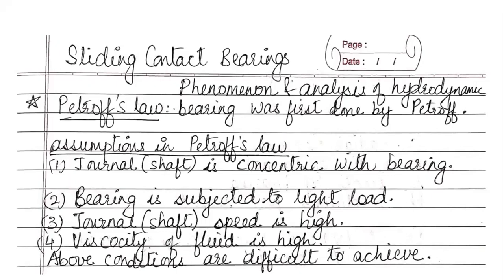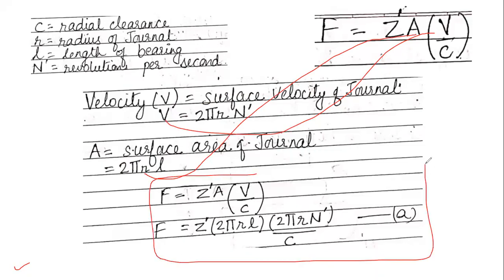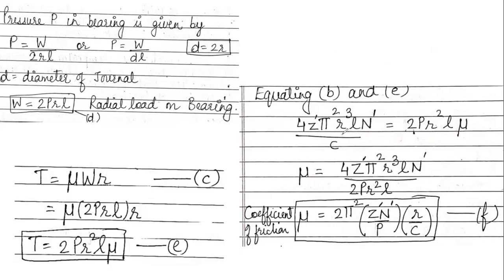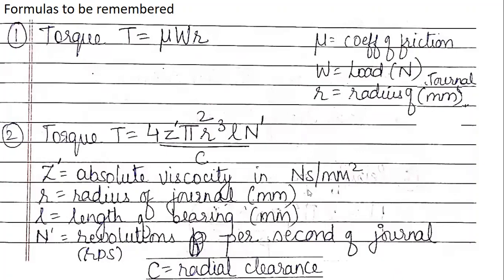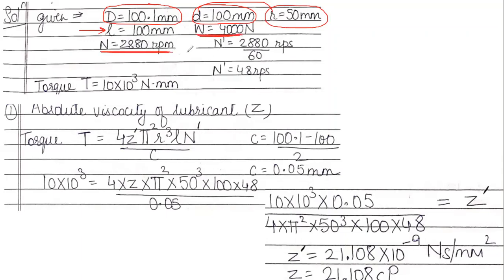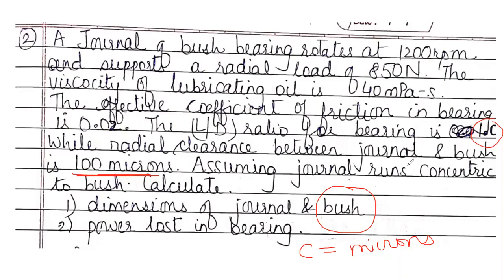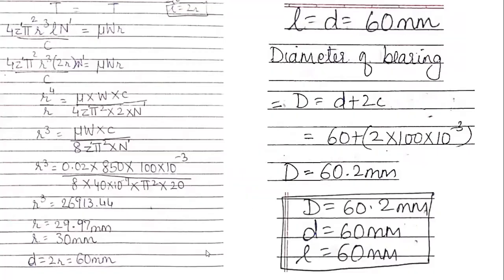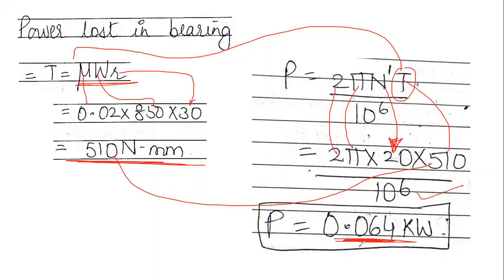Petroff's Equation PSG DATA BOOK